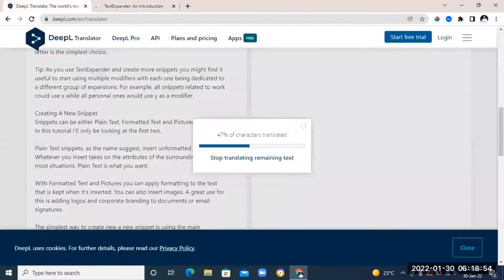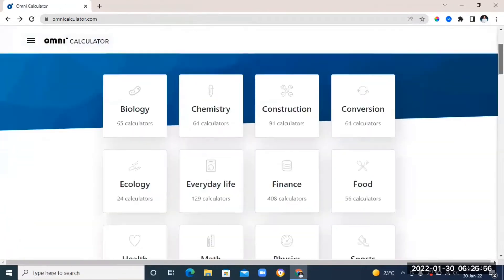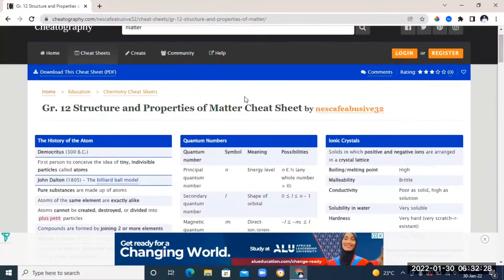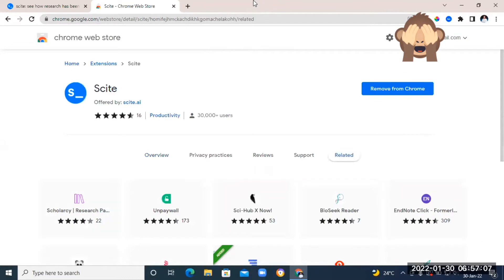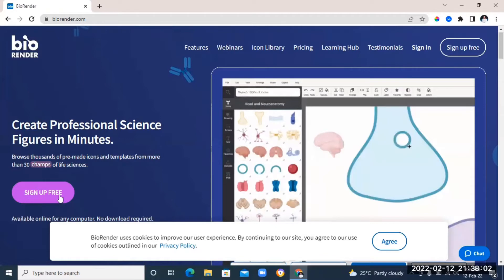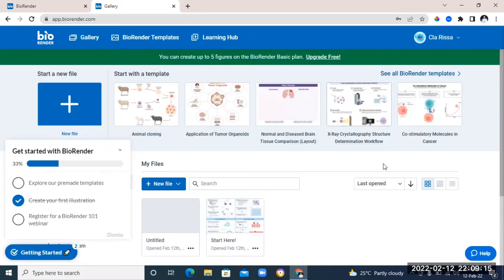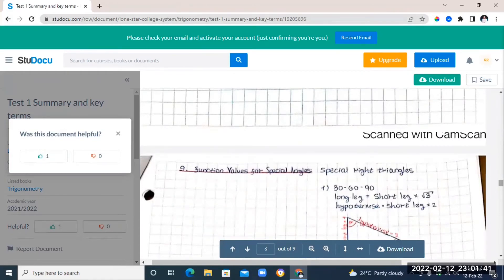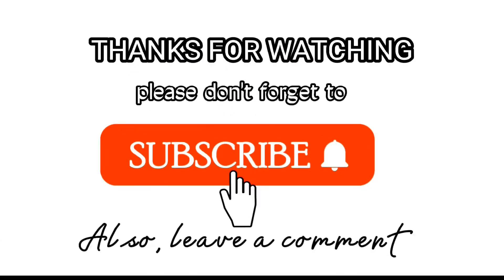9 Free Useful Websites For Students(Every student need to know about these websites).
Hey 👋 there, glad you're here. In this video I list down 9 very useful websites to assist students. Whether it's maths, Chemistry, Geography, English, etc you will find a website that can help you in this video. And the best part is that they are all free to use.

A's your Exams with the right AI prompts + Free Resources and Websites for student in one place